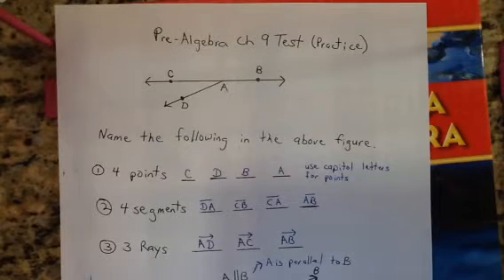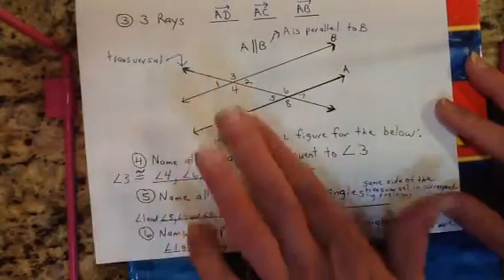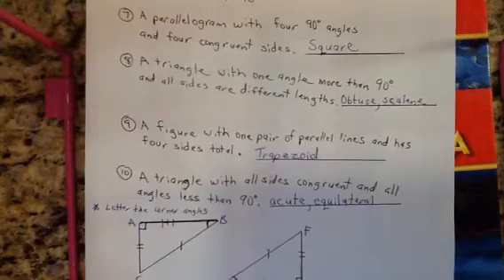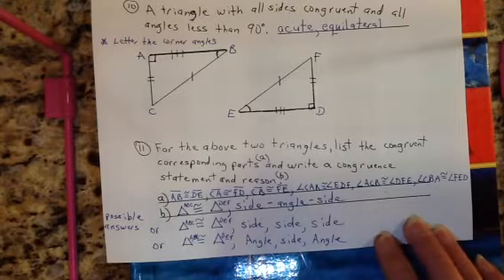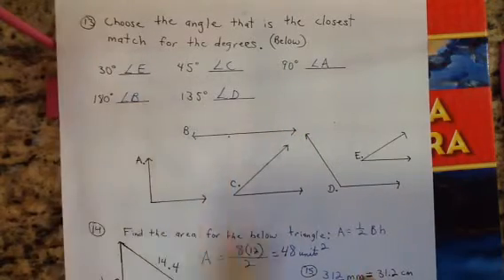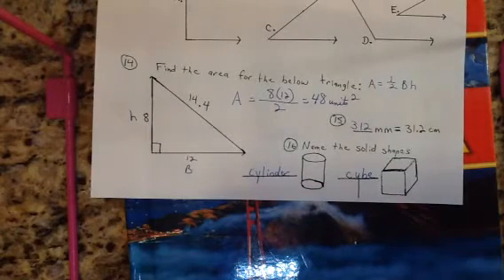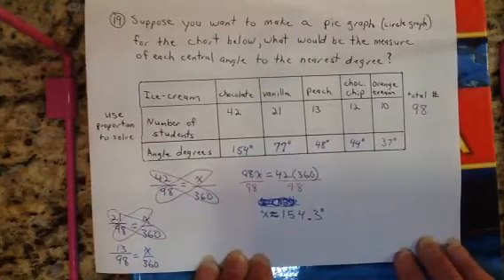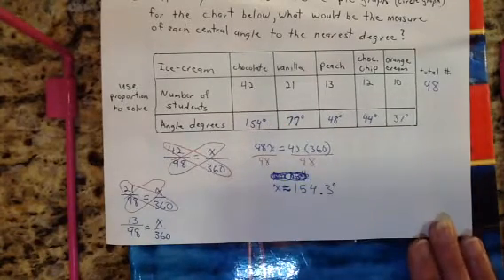Prealgebra ch 9 practice test solutions